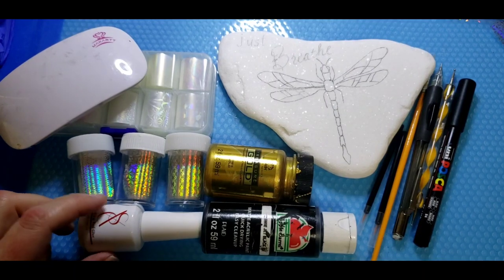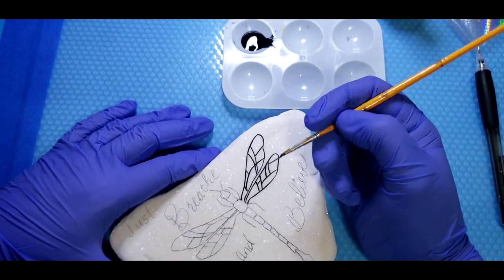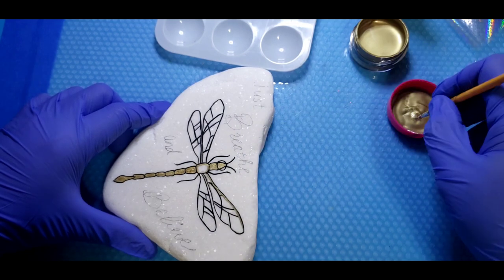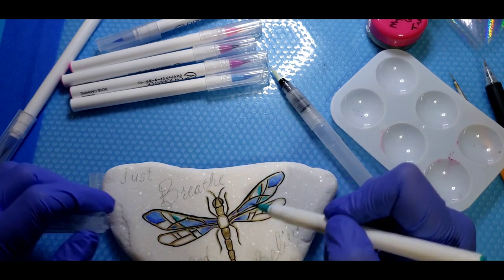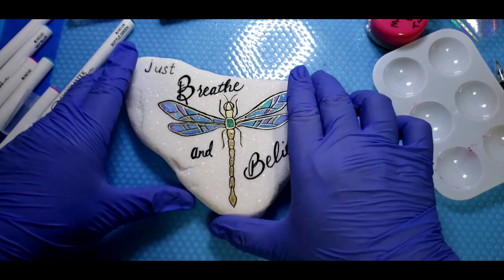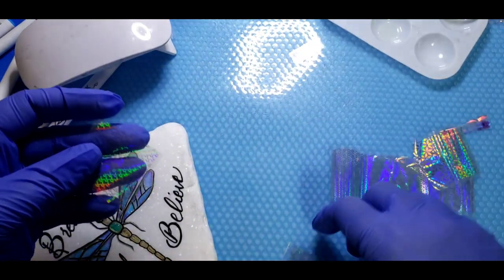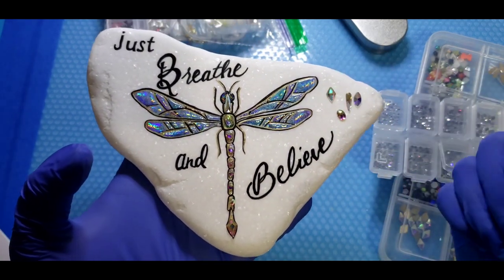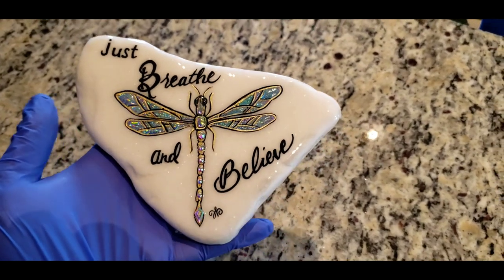Breathe and Believe Dragonfly Holographic Foiled Santorini | Rock Art